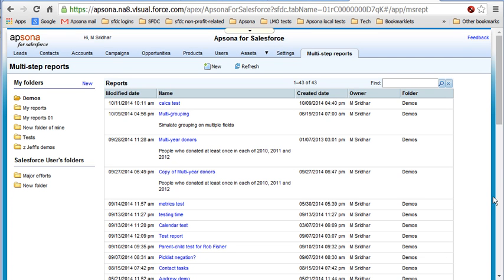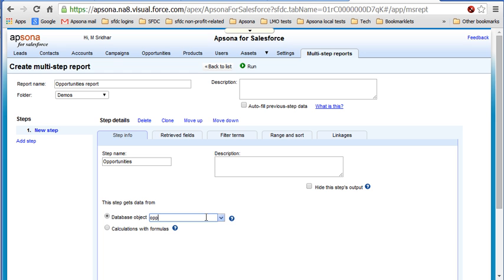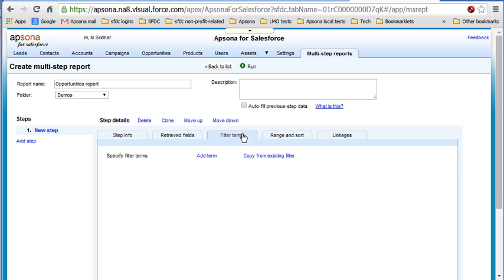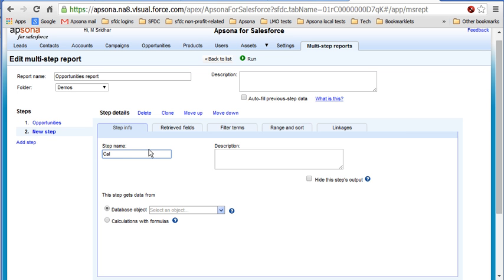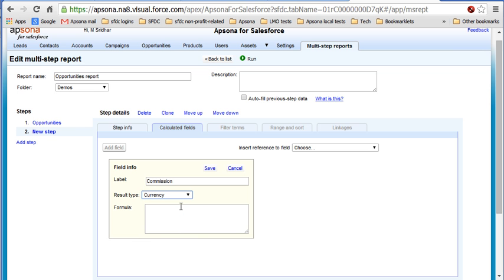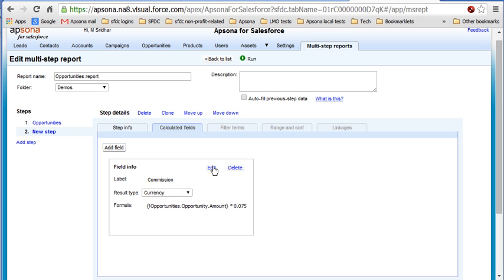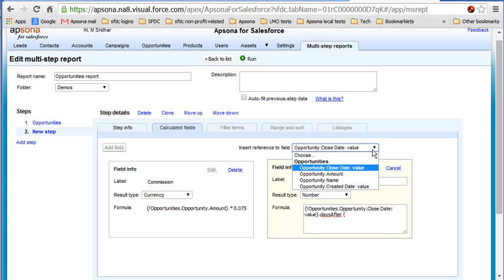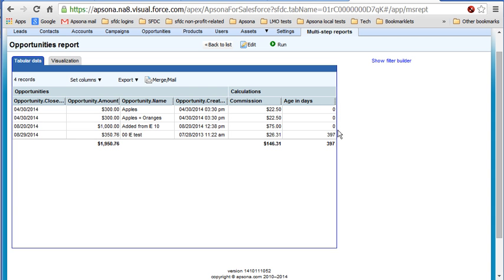Creating calculated fields with Apsona Multi-step Reports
This is a short demo of how to create calculated fields within multi-step reports. for more info about this feature.